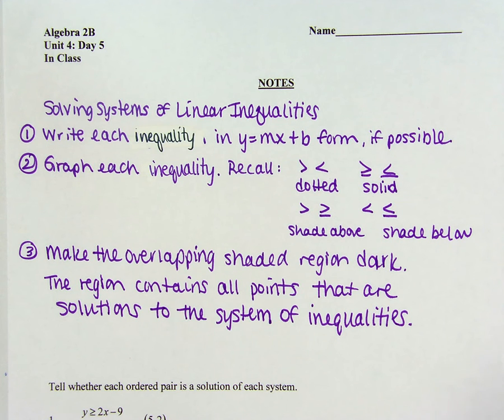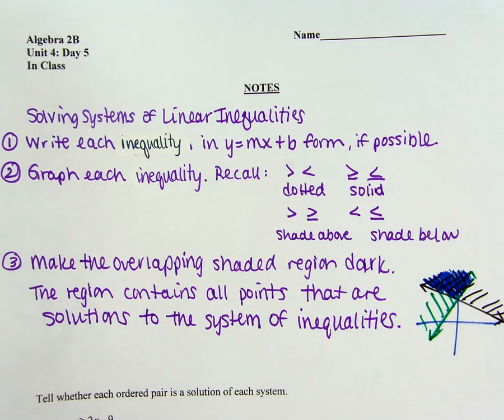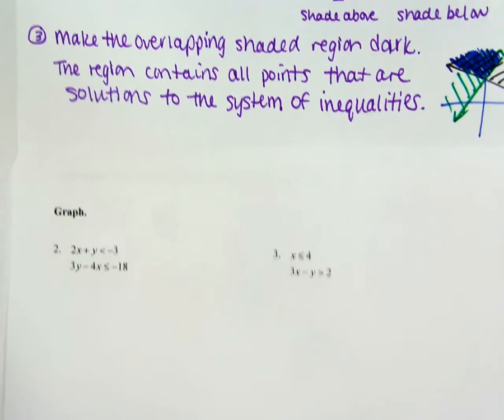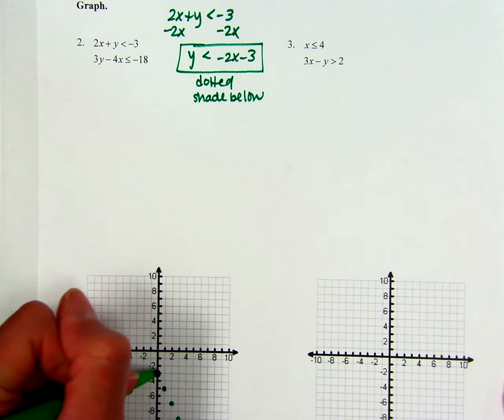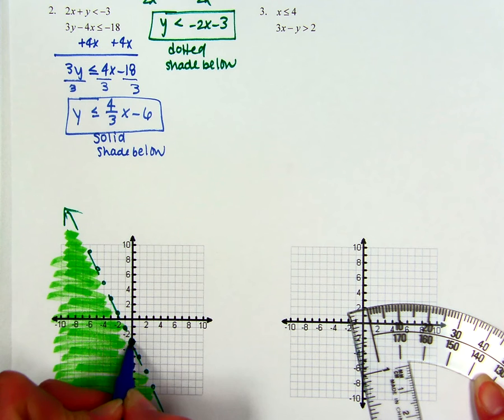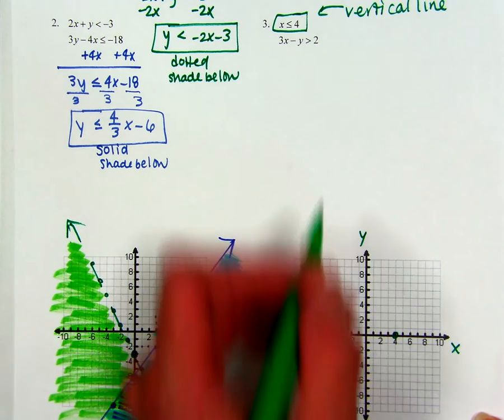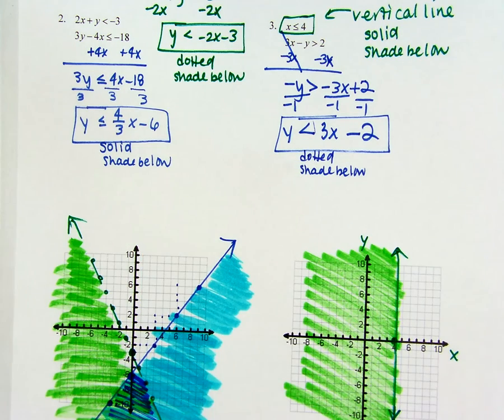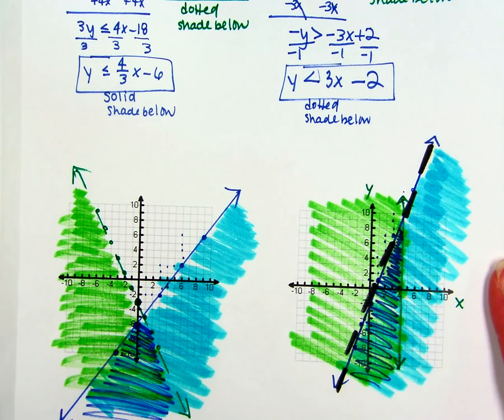Unit 4 Day 5 Video Notes